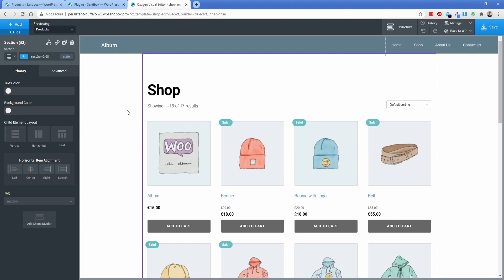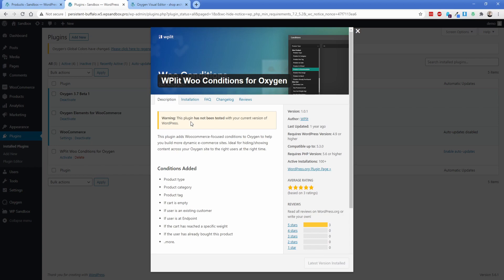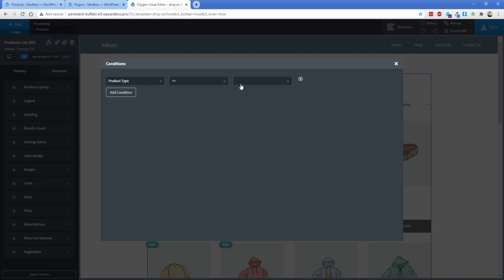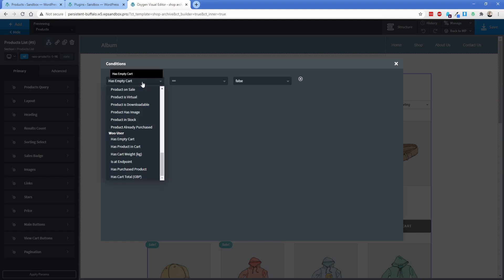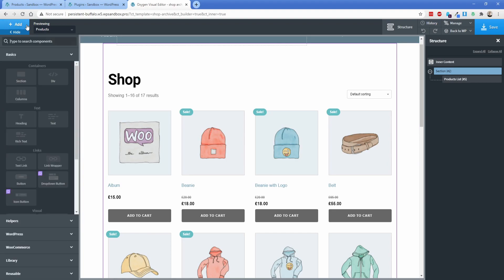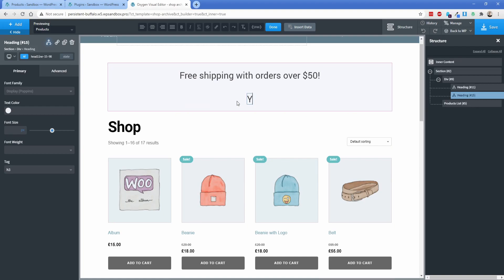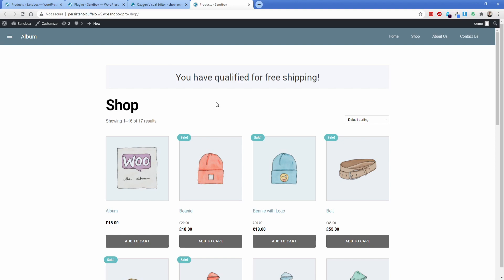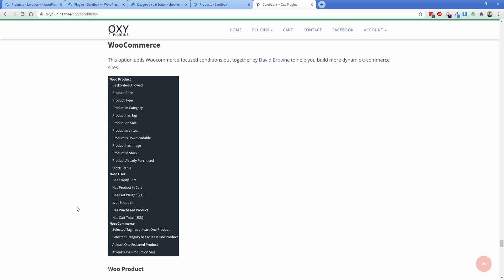Free Woocommerce Conditions Pack for Oxygen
This is a free plugin from David Browne of WP Lit and OxyPlugins which adds a number of really useful conditions for Oxygen and Woocomerce. These conditions add functionality for things such as cart total, product type, category, and more giving you lots of flexibility to customize your woocommerce store.